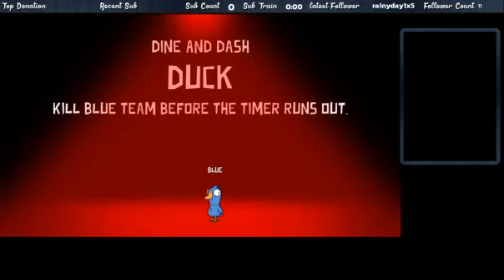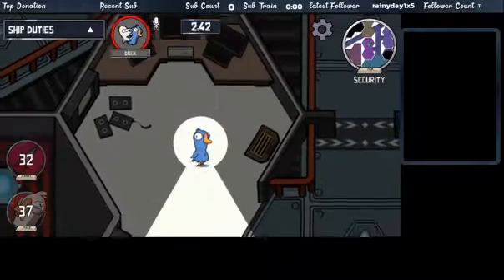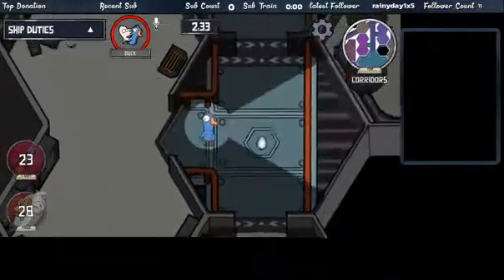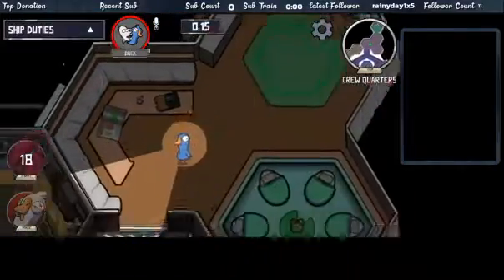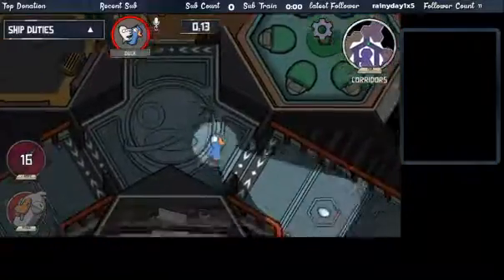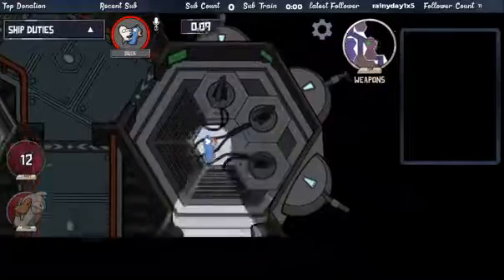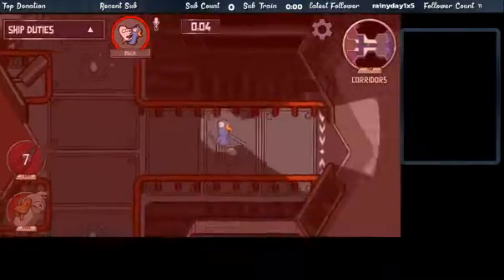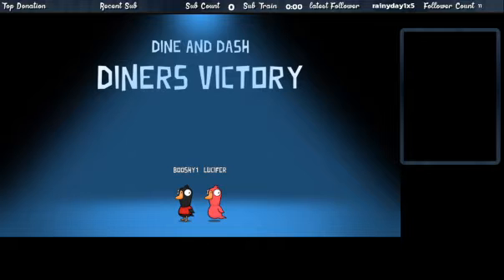Goose Goose Duck - Video 7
I stream every night except Monday and Thursday. Come by and watch me.